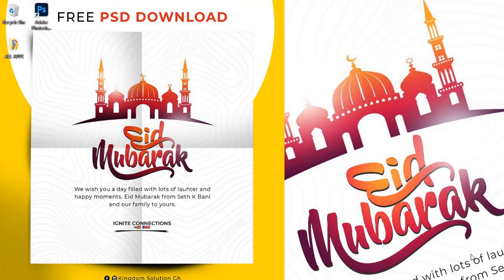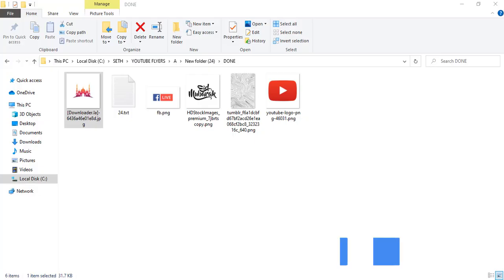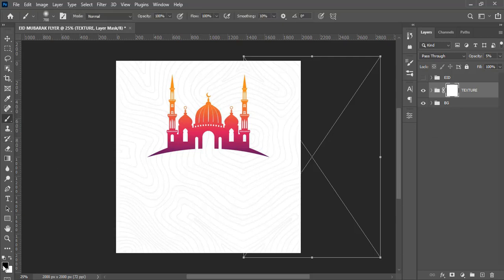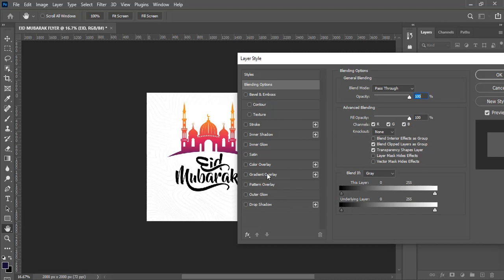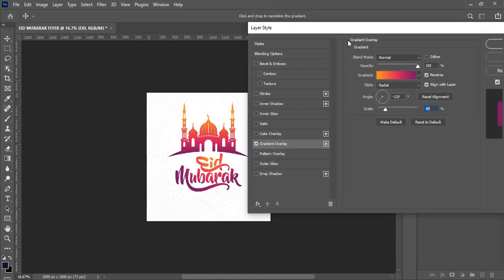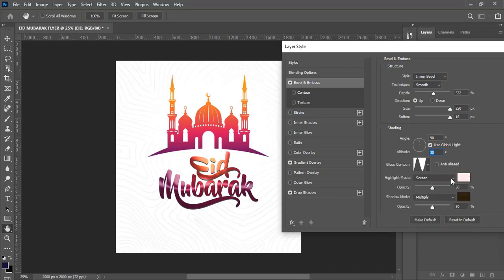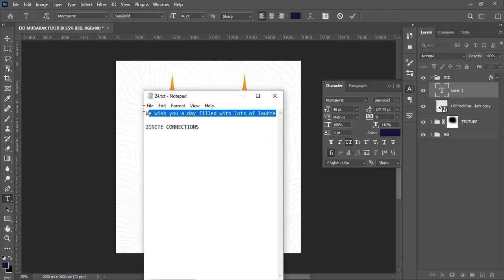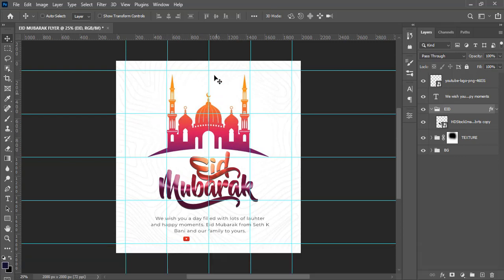FREE PSD | How to make Eid Mubarak Poster in Photoshop | Eid al Fitr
| Photoshop CC

00:00 Intro
00:10 Starts
17:29 Ends

How to make Eid Mubarak Poster in Photoshop,
photoshop,
Eid al Fitr Flyer,
Eid al Fitr photoshop,
Ramadan Flyer,
Ramadan photoshop,
flyer,
Eid Mubarak Poster,
seth k bani,
seth bani,
bani seth,
sethkbani,
template,
creative,
photoshop flyer design,
design,
modern church flyer design,
student,
poster,
naija,
ghana photoshop,
graphic design,
education,
Australia photoshop,
university photoshop,
education photoshop,
study abroad photoshop,

1. Best Tool to Grow your Channel (TUBE BUDDY)

2. PAYONEER (Own an International Bank Account)